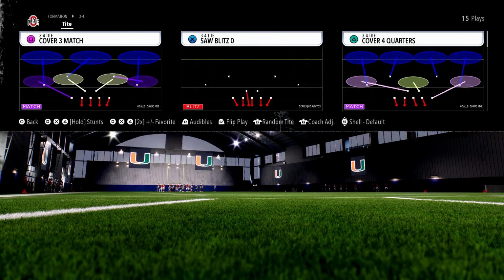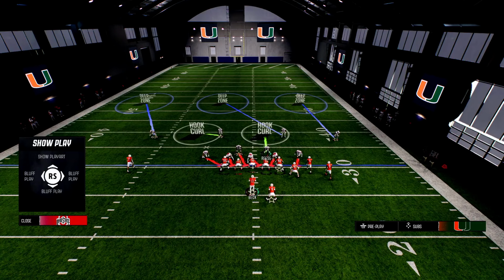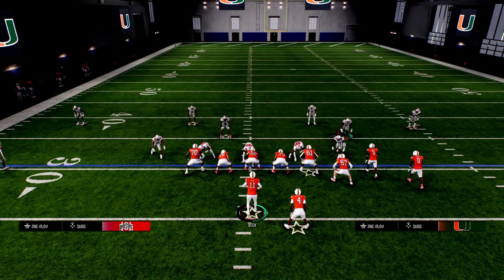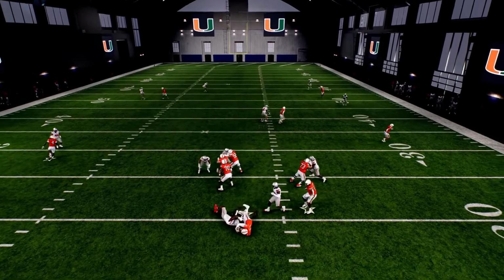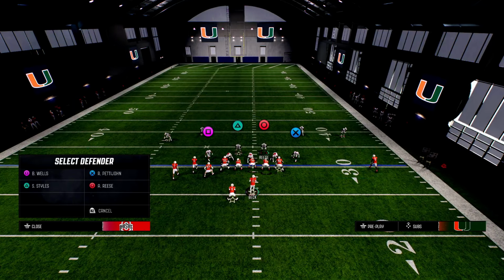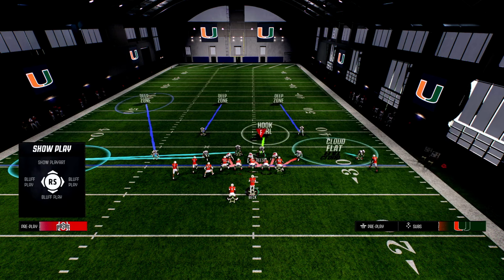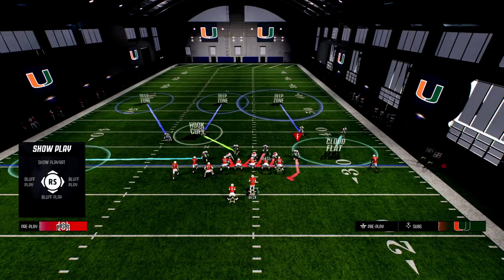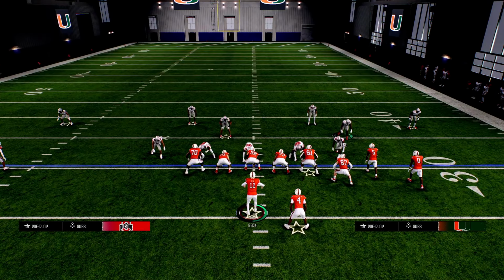The ONLY Defense You NEED In CFB 26 (eBook)